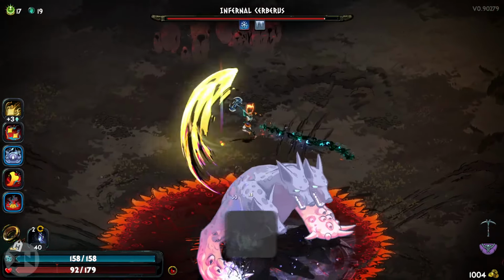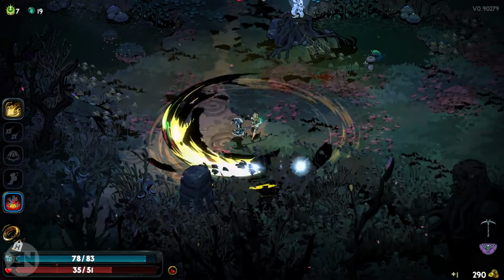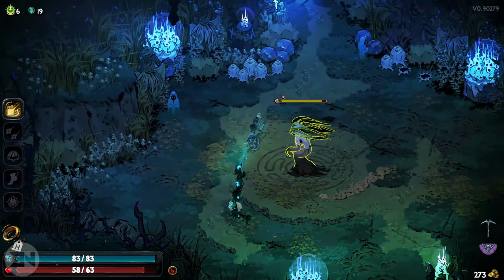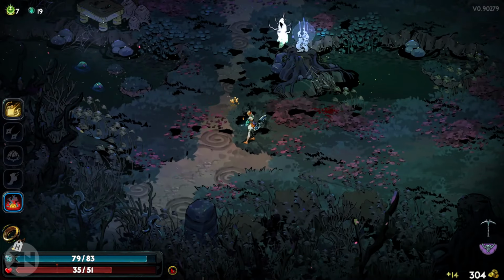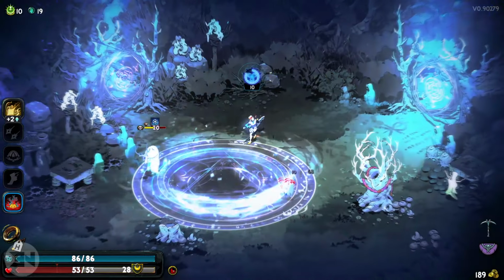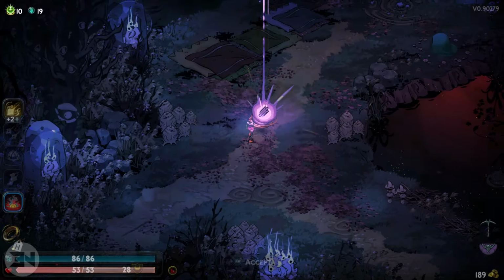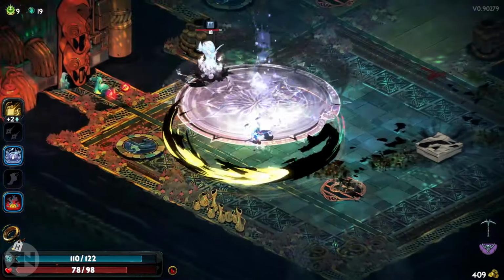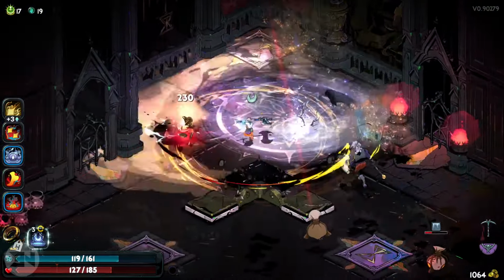THIS INSANE MOONSTONE AXE BUILD MAKES HADES 2 EASY - Hades 2 Best Builds Moonstone Axe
🎥 Recent Videos
- HADES 2 OVERPOWERED BUILD RUN - Volcanic Strike / Smolder Ring (die to Chronos) - Hades 2 BEST BOONS

In todays video we are looking at one of the most broken and overpowered hades 2 builds I have had so far
Hades 2 moonstone axe is broken if you build around it right
here we have the spin to win build with all the broken boons and overpowered abilities tied to it.
Hades 2 best weapons are hard to discern but I think the moonstone axe is up there
Hades 2 best builds for this weapon are rare though as its a powerhouse, but slow moving weapon. Speed things up with this Hades II broken build today!

Moonstone Axe Guide: Best Boons and Hammer Upgrades